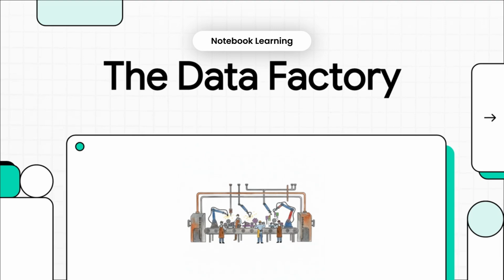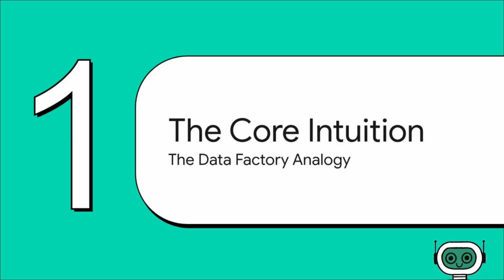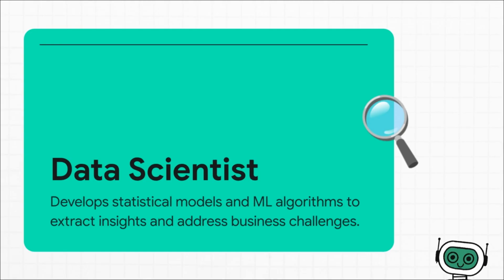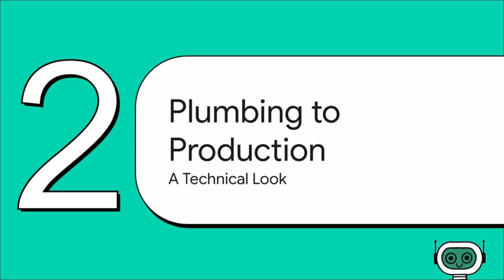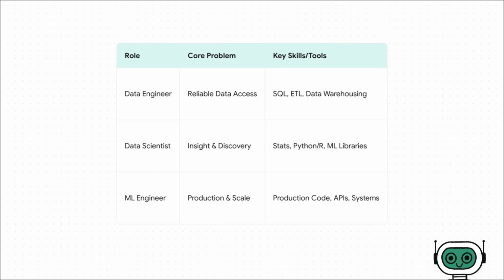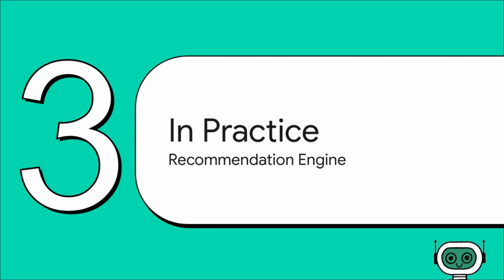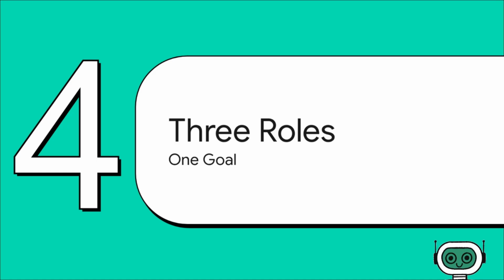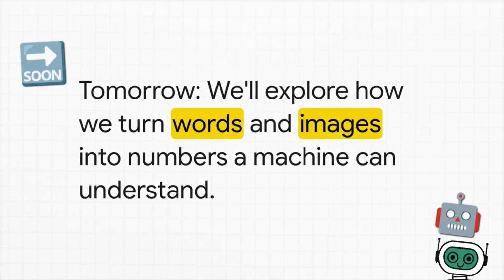Data Engineer vs Data Scientist vs ML Engineer — What’s the Difference?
Data Engineer, Data Scientist, and ML Engineer — these roles are often confused, but they do very different things.

In this video, we break down the core roles in Data Science from first principles. What each role actually does, how they differ, and how they work together in real-world data teams.

You’ll learn:
• What a Data Engineer is responsible for
• What a Data Scientist focuses on
• What an ML Engineer does in practice
• How these roles overlap and differ
• Which role might be right for you

Whether you’re a student, career switcher, or developer, this video will help you build a clear mental model of data science roles in just a few minutes.